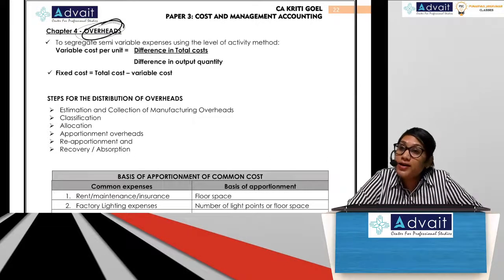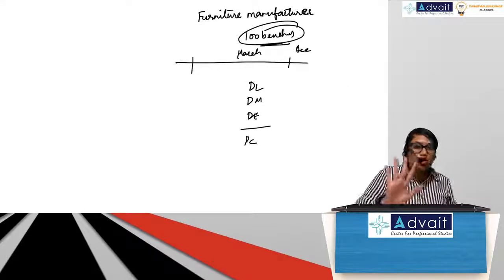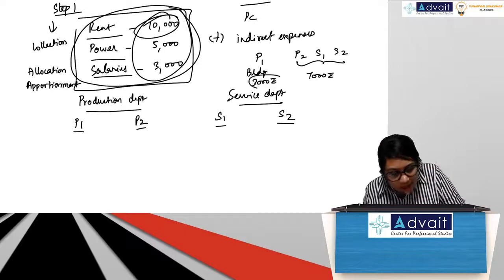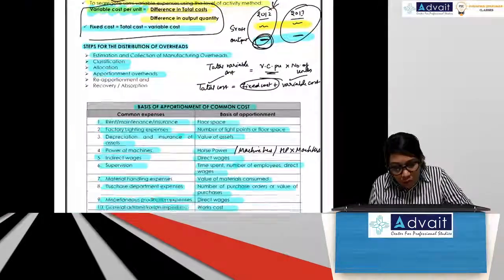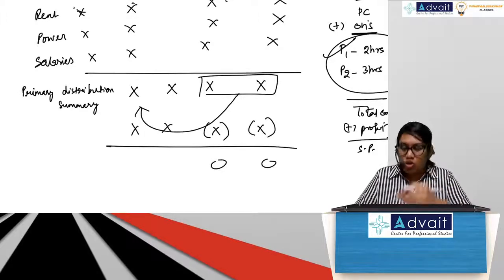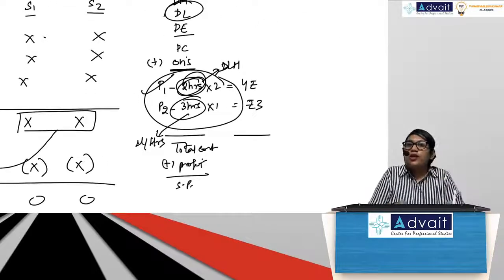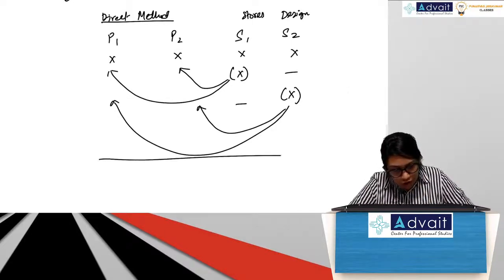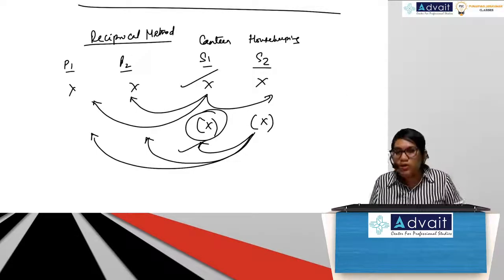CA INTER TURBO BYTES NOV 20 I OVERHEADS-APPOINTMENT I RE-APPORTIONMENT I ABSORPTION BY CA KRITI GOEL